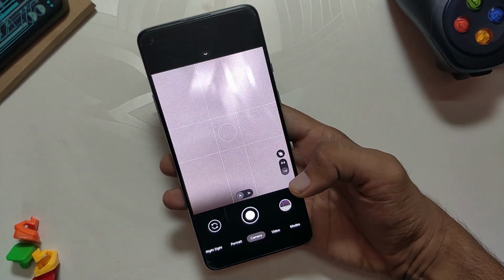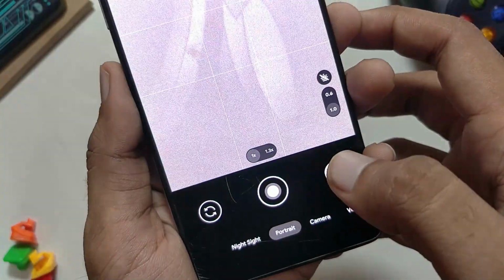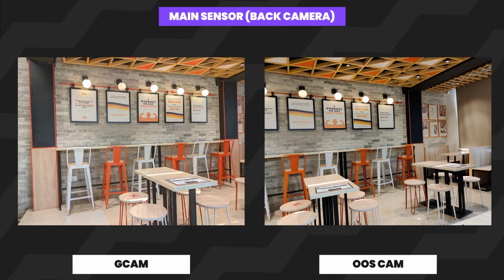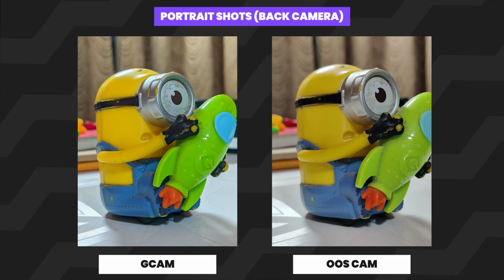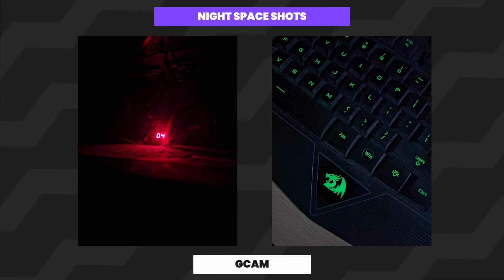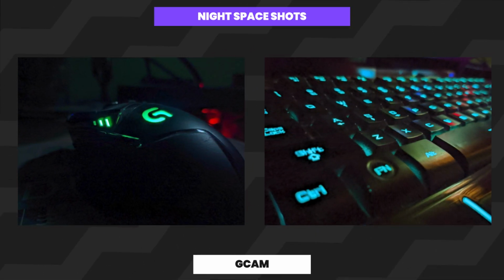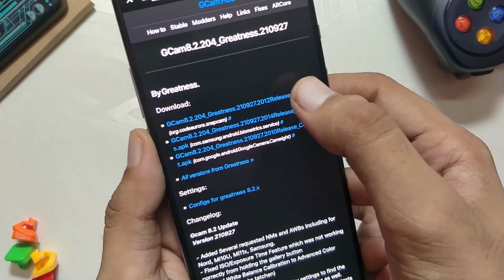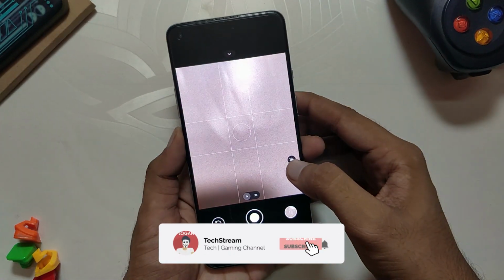BEST GCAM 8.2 SETTINGS FOR ONEPLUS 8T | STOCK OOSCAM VS GCAM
In this video, I'm going to show the best gcam for oneplus and best gcam 8.2 settings for oneplus 8t, oneplus 9 series and onplus nord 2. I'm also going to compare stock oos cam with gcam 8.2 on my oneplus 8t.

⚡️ IMPORTANT LINKS ⚡️

00:00 - Start
00:06 - Intro
00:22 - Camera Detials
00:42 - Camera Comparision
04:01 - Installation
04:31 - Outro
05:05 - Endscreen

Questions/Queries Answeres in this video?

🔴 *** MY PRODUCTS/GEAR ***

🎶 *** MUSIC ***